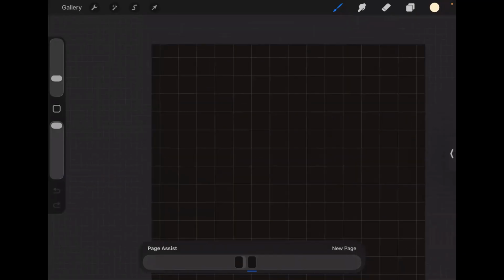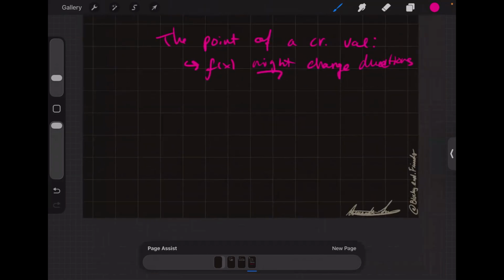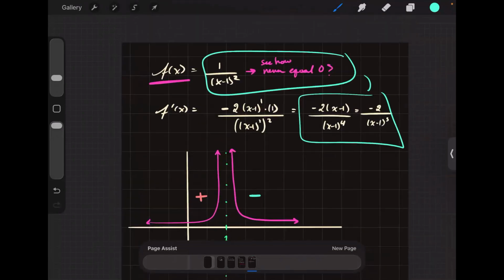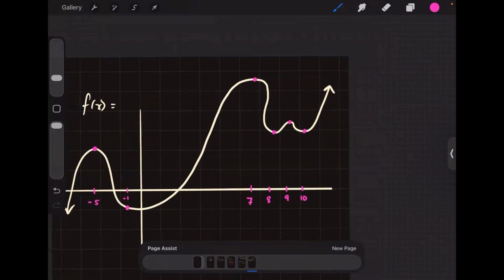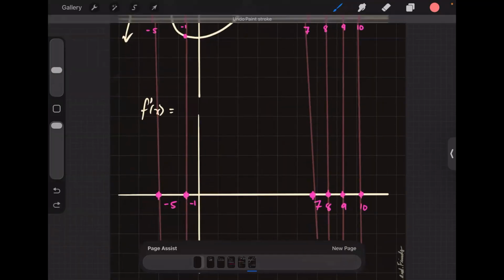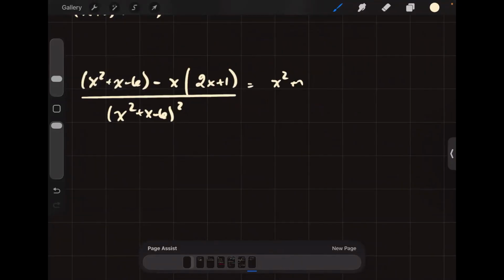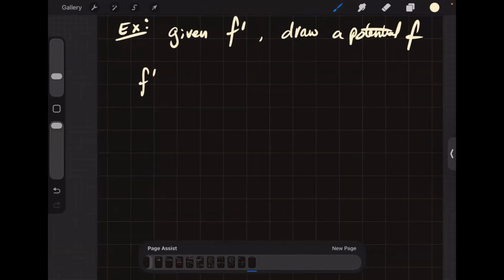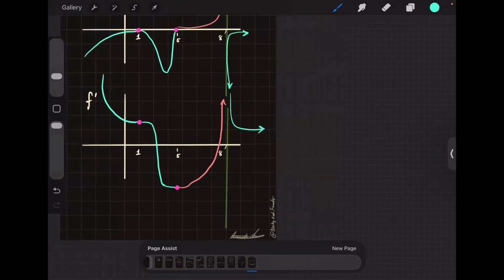Relationship between Deriv Graph and Function Graph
behold!